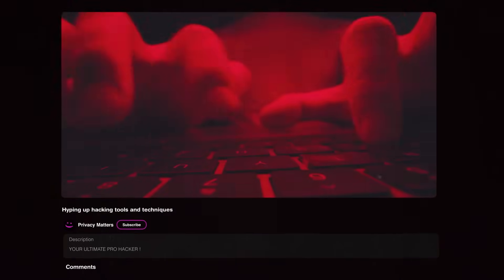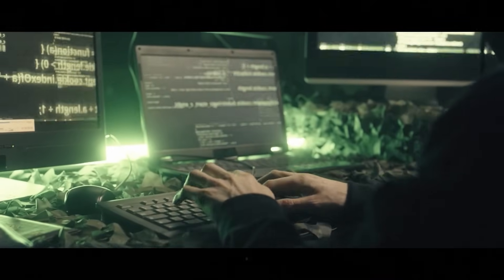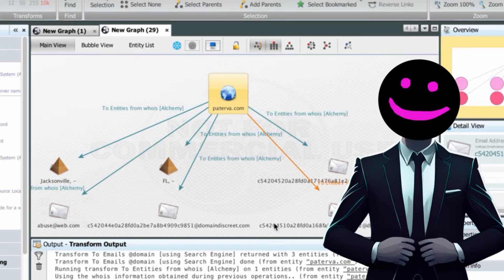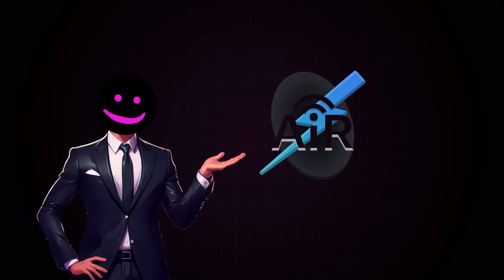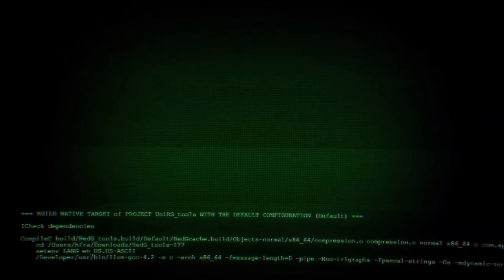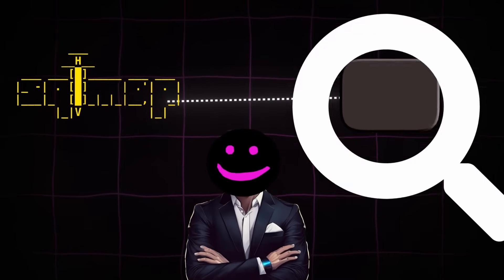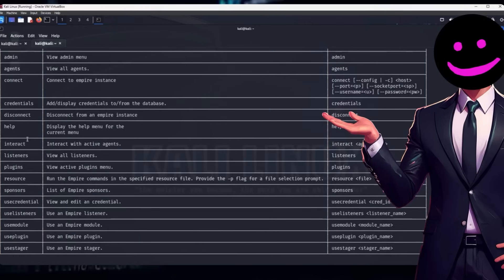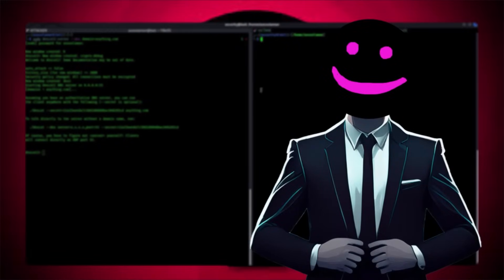Beginners Guide to Hacking (Start to Finish)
Welcome to the ultimate Beginners Guide to Hacking! Whether you're a curious learner or an aspiring cybersecurity professional, this step-by-step tutorial will walk you through everything you need to know about ethical hacking. From understanding the basics of computer systems to learning advanced penetration testing techniques, this guide is your roadmap to becoming proficient in ethical hacking. 🚀

What You'll Learn:
✅ The fundamentals of hacking
✅ Key tools and software used by hackers (Kali Linux, Metasploit, Wireshark, etc.)
✅ The hacking process
✅ Ethical hacking principles and legal boundaries
✅ Top tips for hacking tools
✅ Tips to build a career in cybersecurity

This video is perfect for beginners with no prior experience in hacking or programming. We’ll explain complex concepts in simple terms, ensuring you can follow along easily.